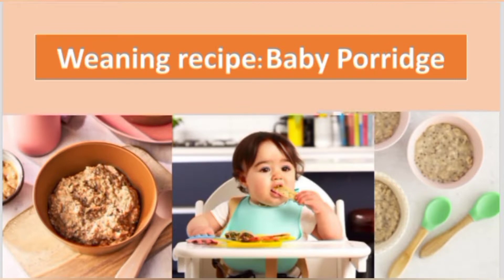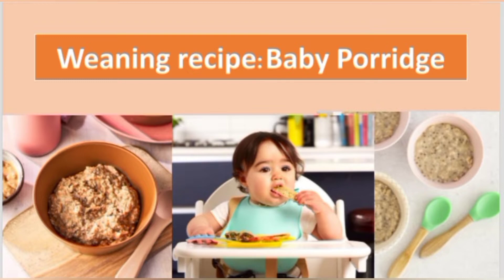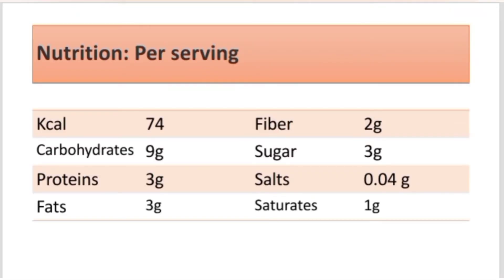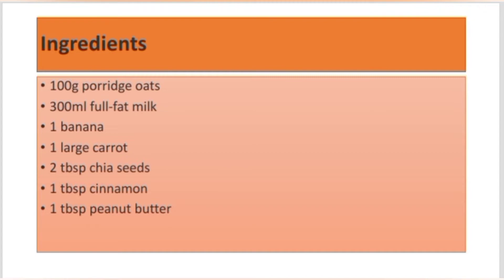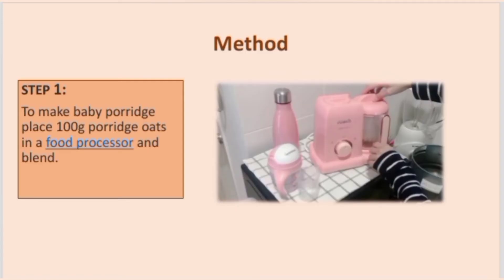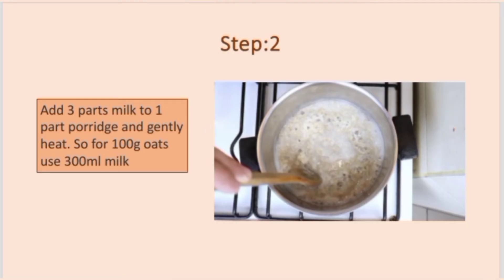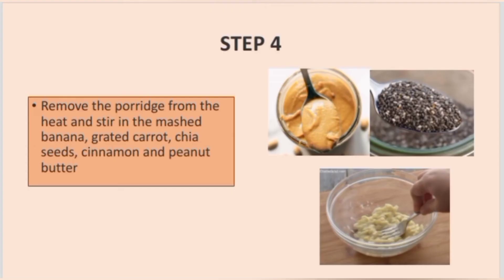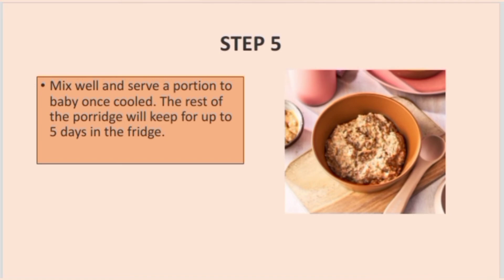Weaning recipe:Baby porridge|Nutrition & Dietetics